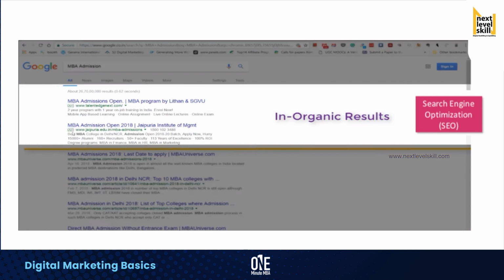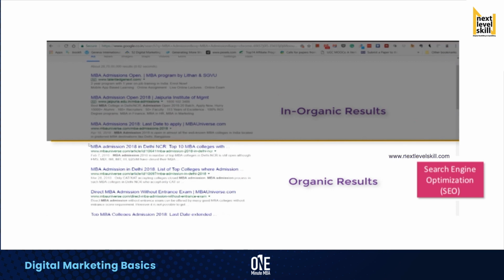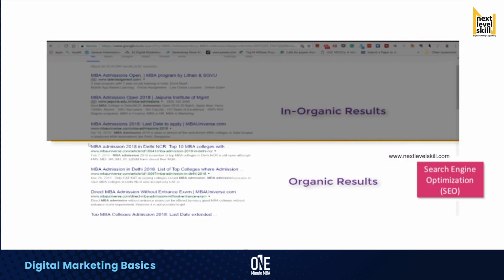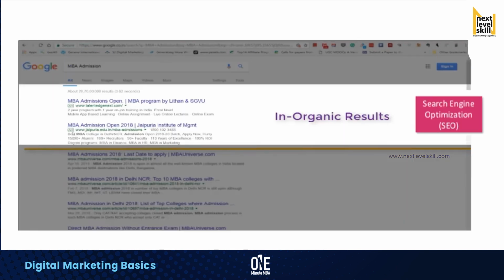Lesson 8 | Domain of Digital Marketing Part 1 | Dr Aravind TS